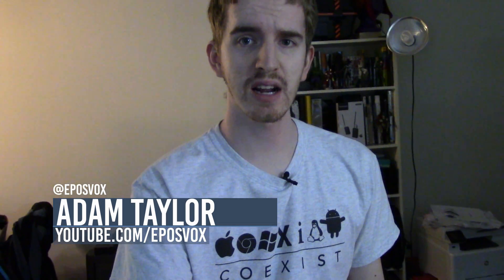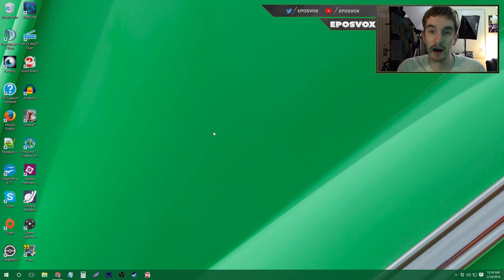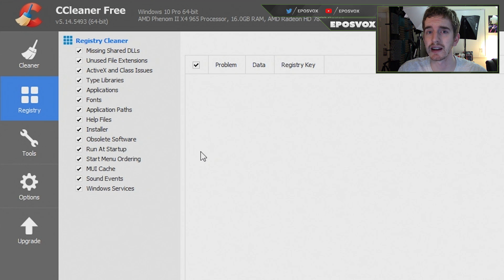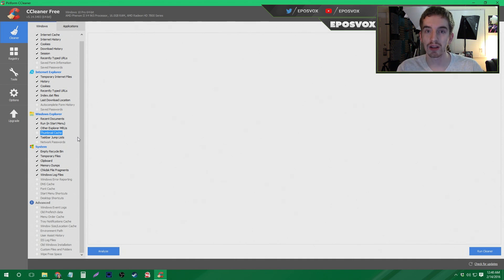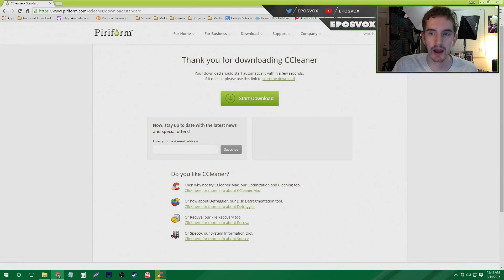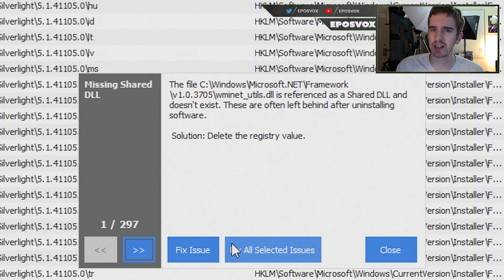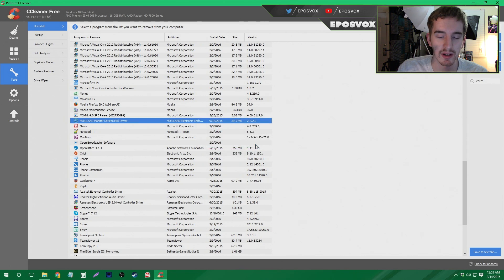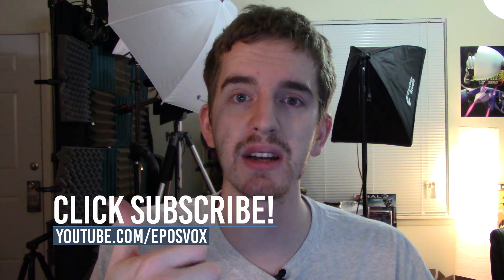TUNE UP YOUR PC // Weekend Project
In this week's Weekend Project, I show you an easy way to tune up your computer and keep all the junk off of it!